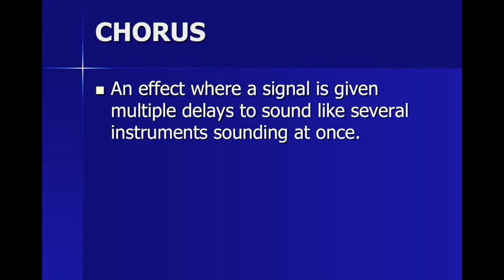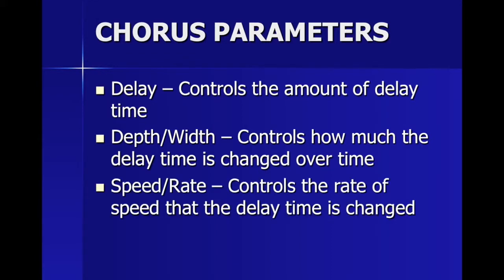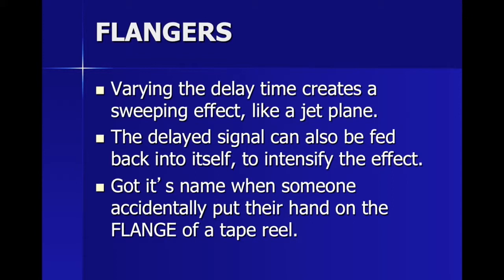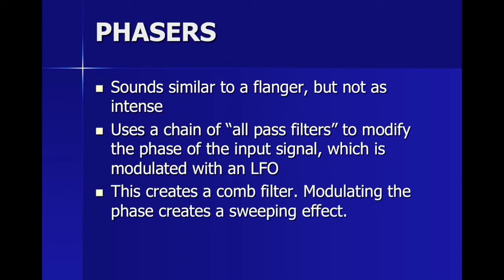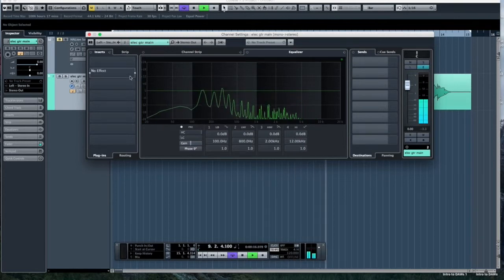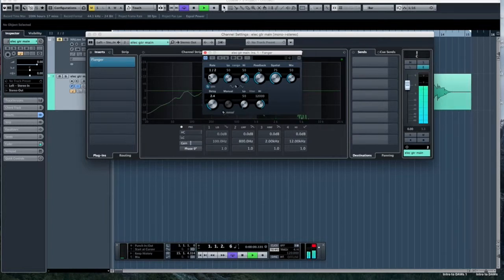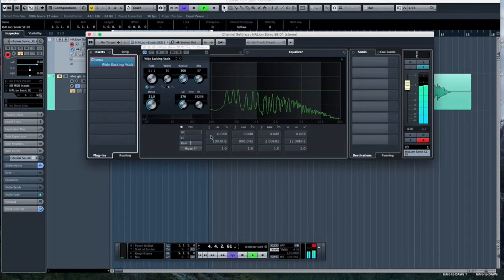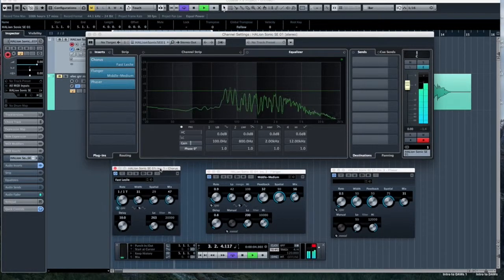Chorus, Flangers and Phasers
This video is about Chorus, Flangers and Phasers